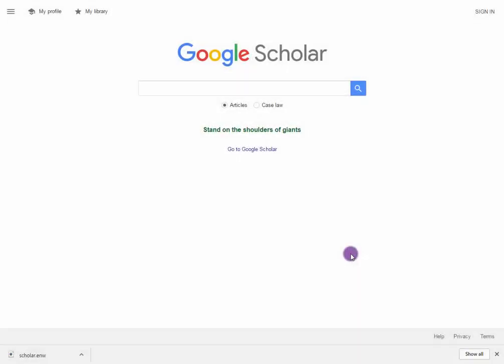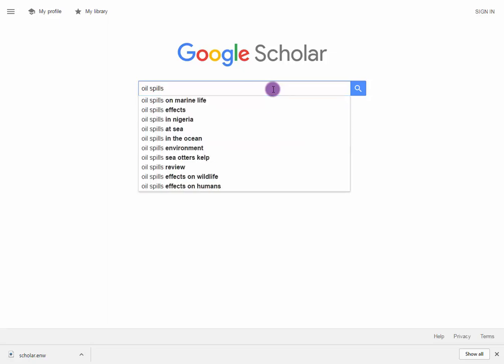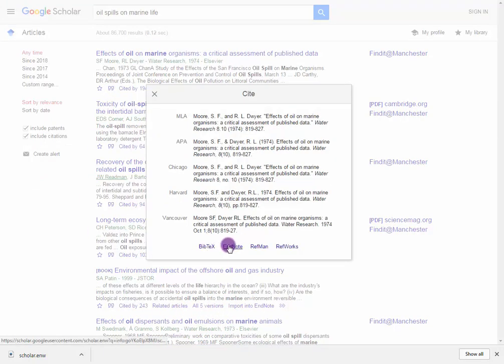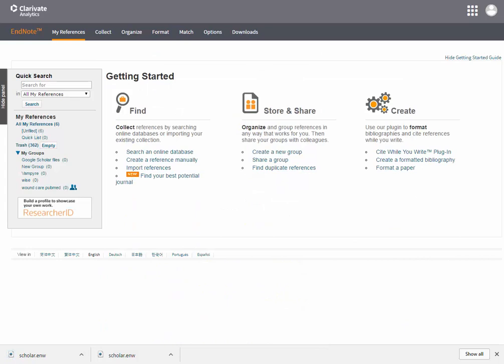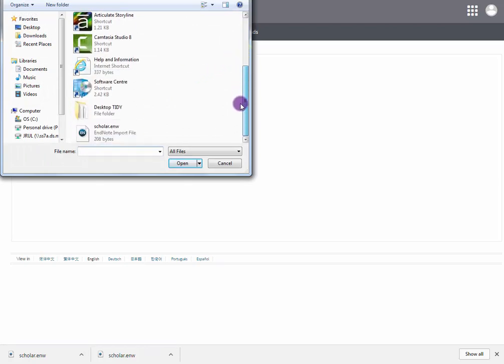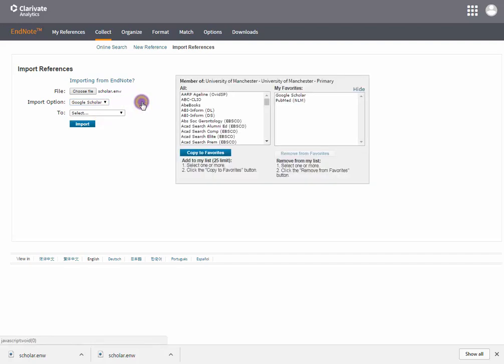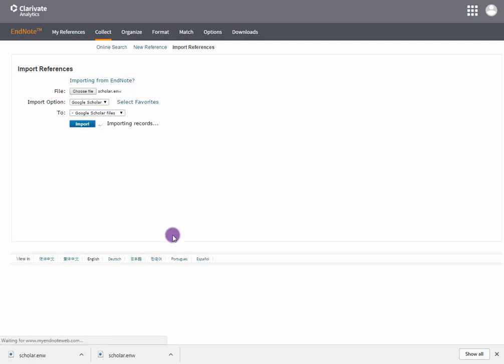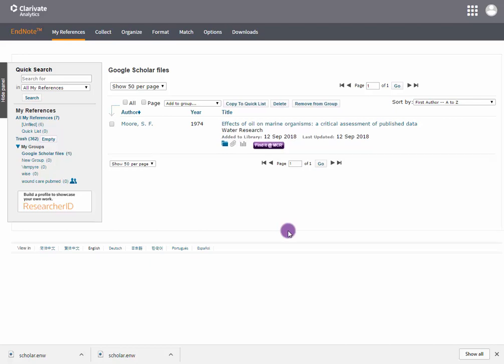Importing references from Google scholar into EndNote online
How to use Google Scholar to import references into EndNote online.